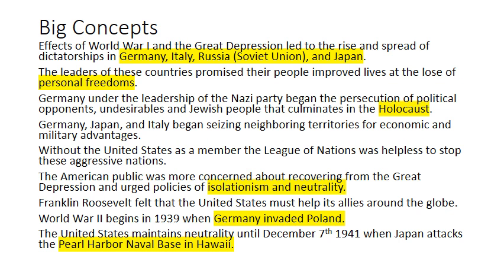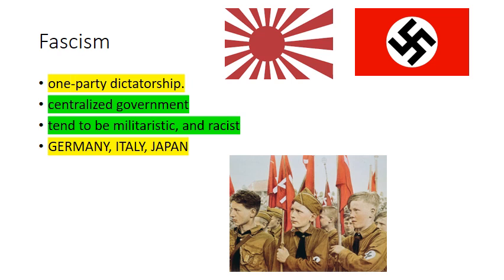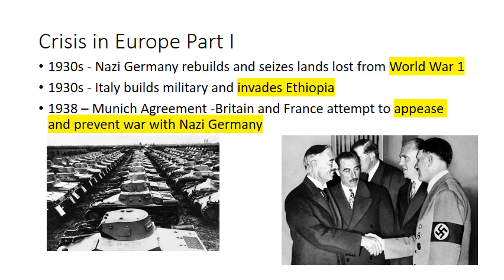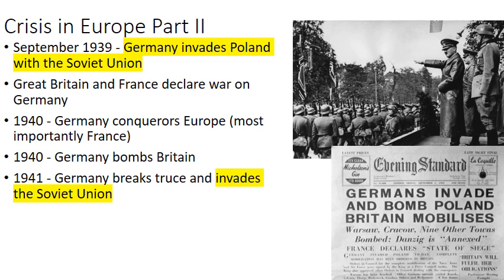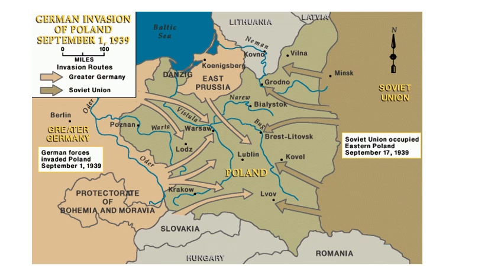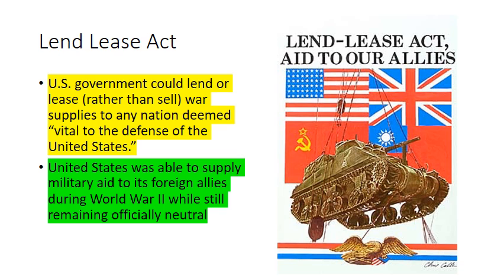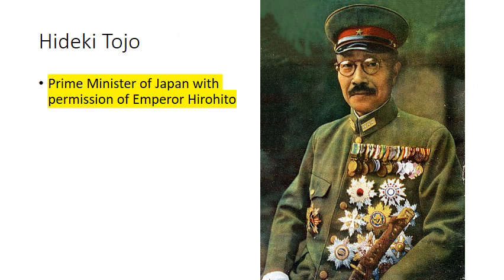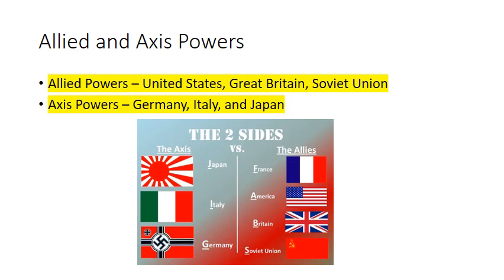Unit 16 World War 2 Part I American History Lecture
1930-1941 causes of World War 2: Fascism , communism, totalitarianism, neutrality, isolationism, Hitler, Stalin, Mussolini, Tojo, Churchill and Franklin Roosevelt.